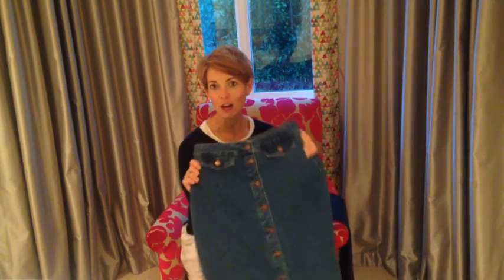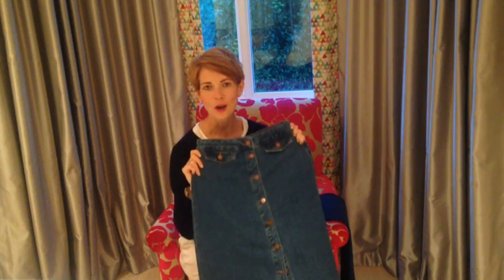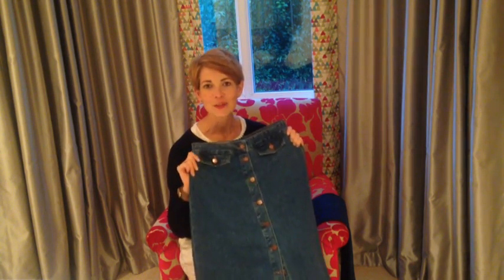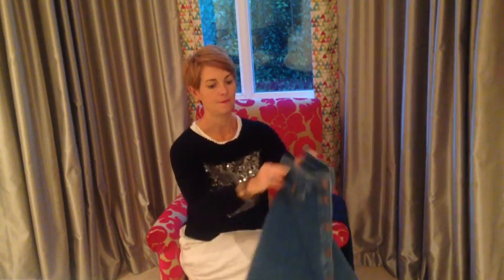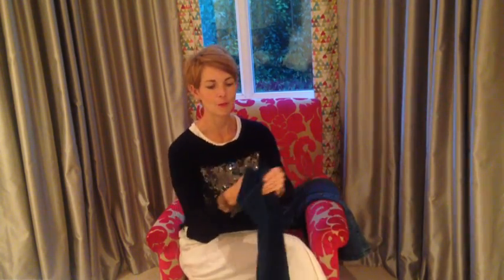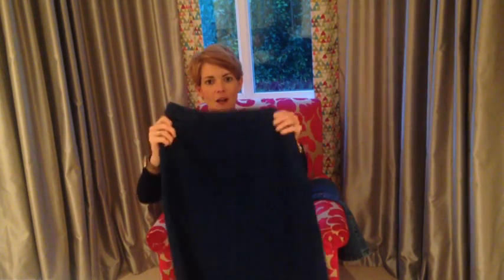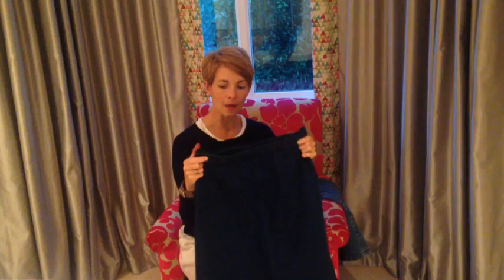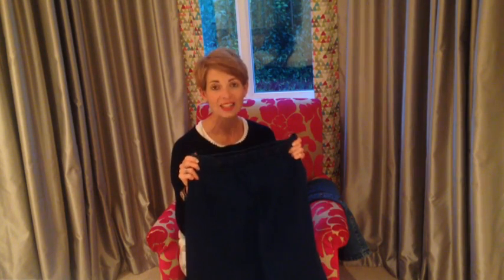Two must have Zara denim skirts....and why you need them in your wardrobe!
Description Two must have Zara denim skirts - why you need them in your wardrobe and what they can do for you!